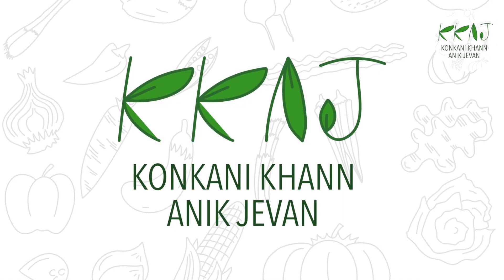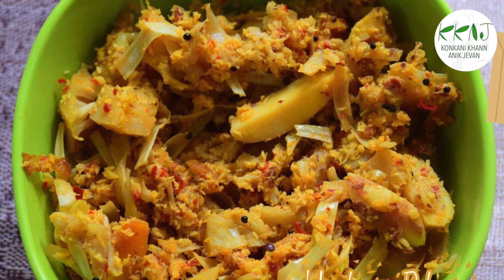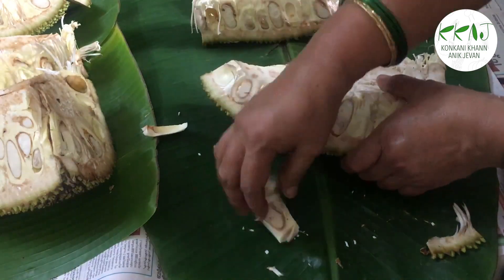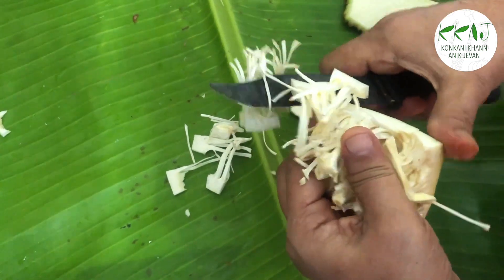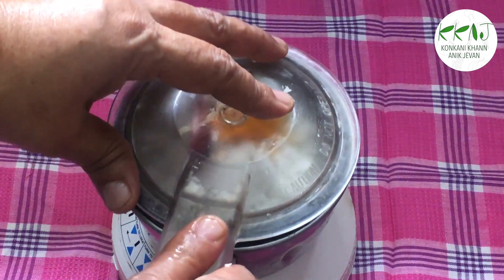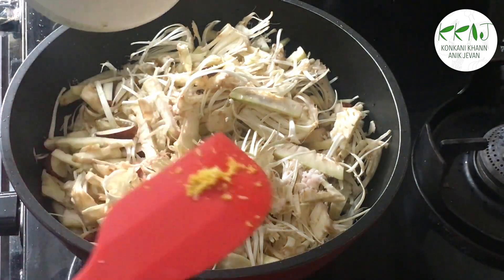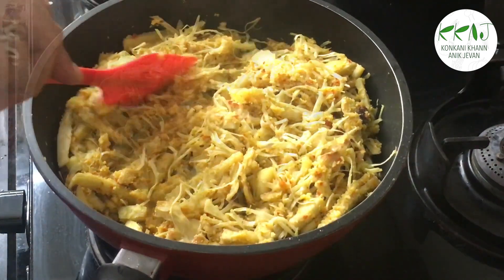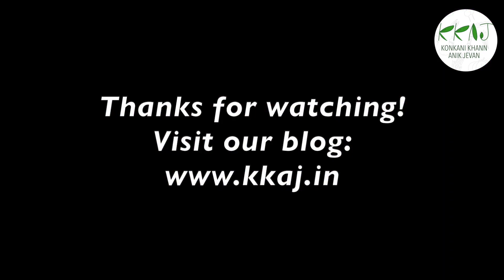Chari Sukke | Jackfruit Rind Dry Curry | Dry Konkani Curry | Konkani Khann Anik Jevan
No waste recipe , make use of jackfruit rind to make this simply yummmyyy dish
lockdown recipe # best from waste